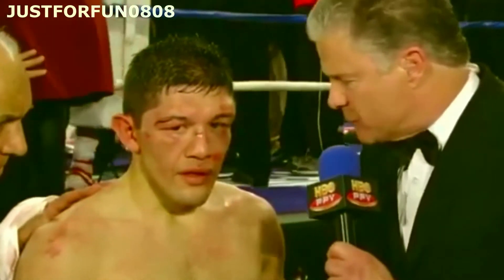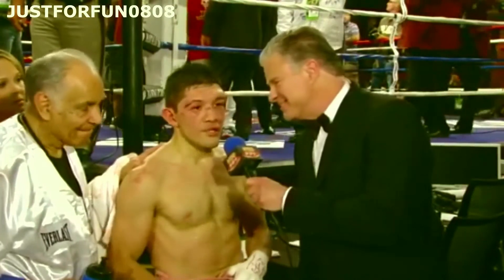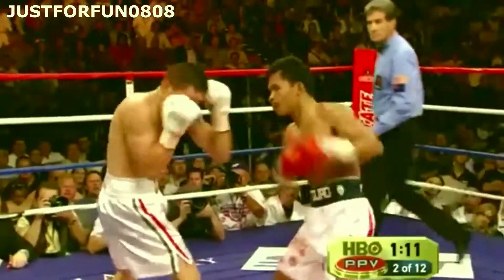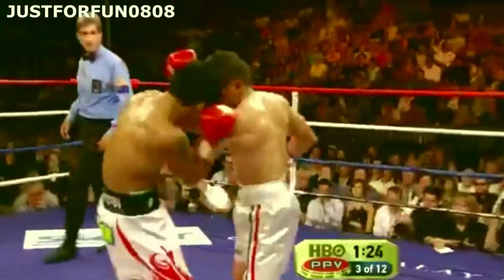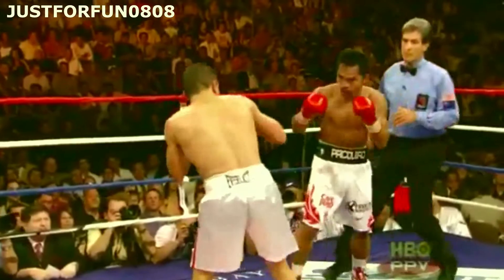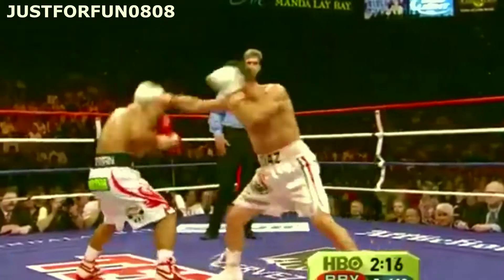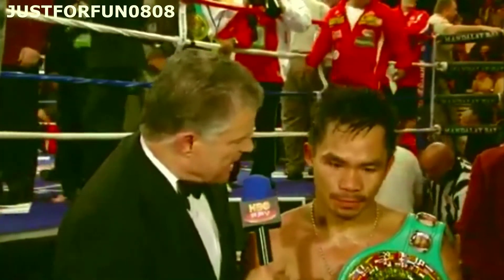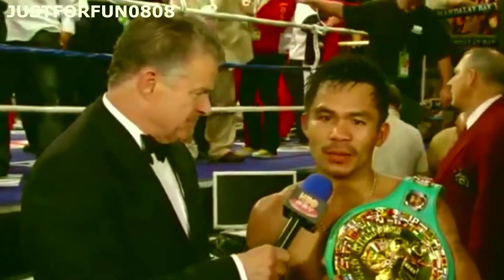Manny Pacquiao vs David Diaz Highlights